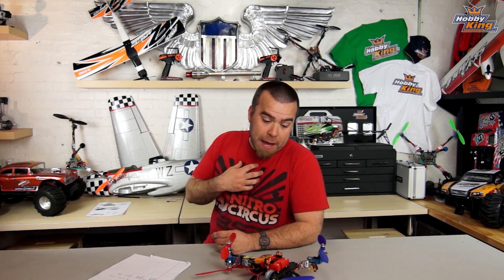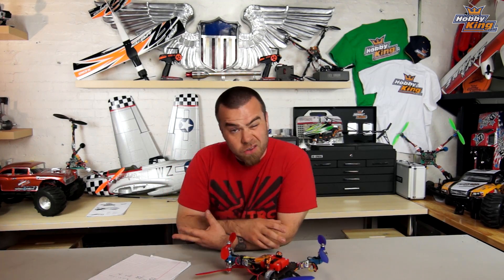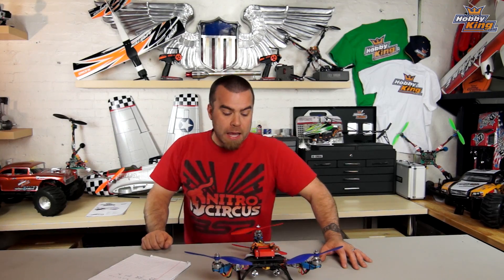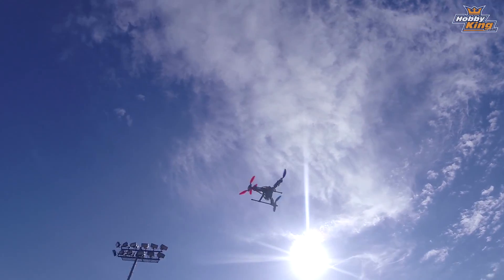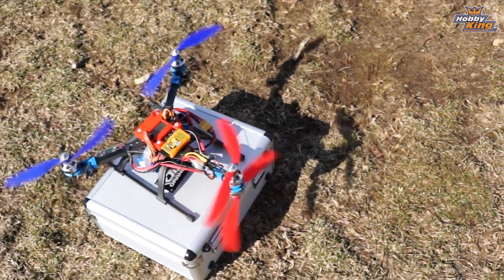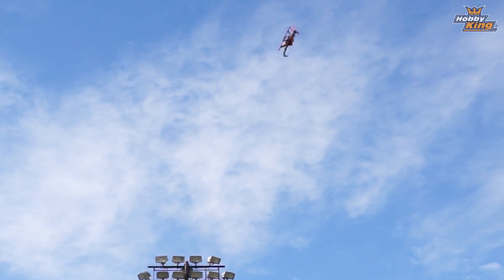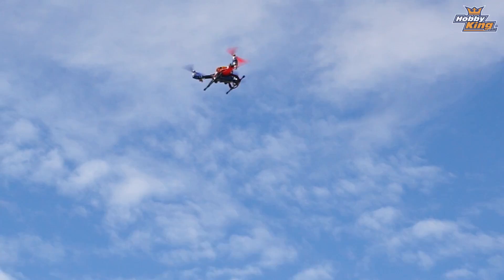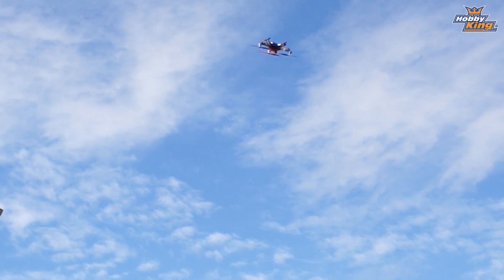HobbyKing - KK2 Complete Guide Pt.9 - Y4 Update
Matt flies a Y4 copter and goes over the purpose of stick scaling.